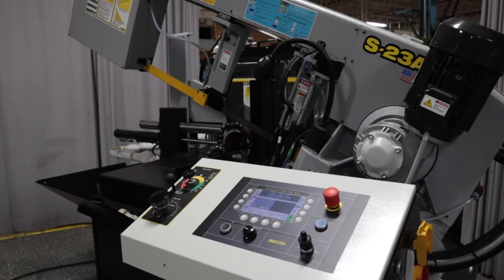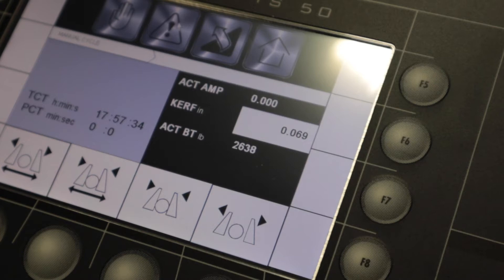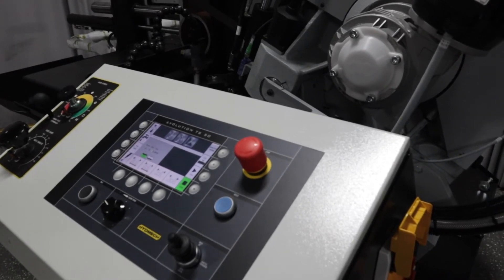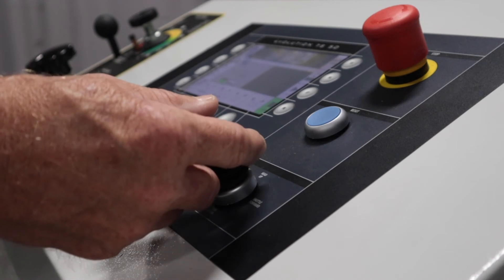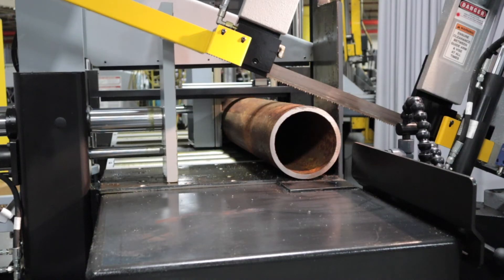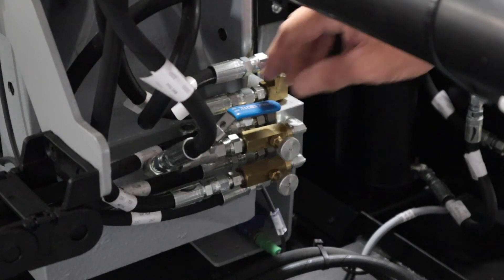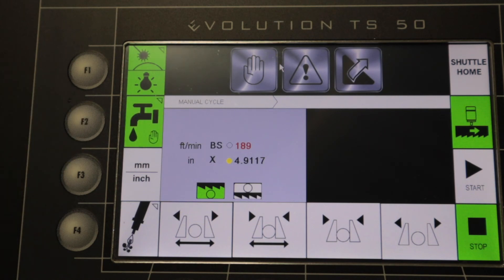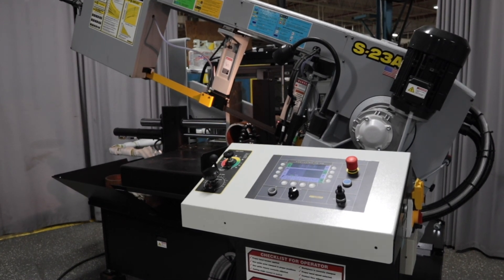HYDMECH TS50 Touch Screen Control Overview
The TS50 Touch Screen Control is found on the S-20A, S-23A, H-230A, H320A, and H-14A band saws.

This video features the S-23A model though operation is similar between machines.

There are four videos in this series.

For more information or to speak with a HYDMECH representative about your sawing application or saw operation, visit us or call .